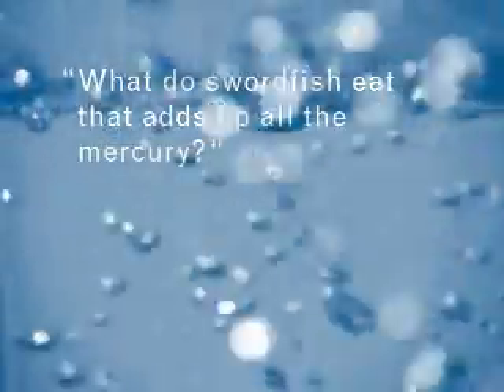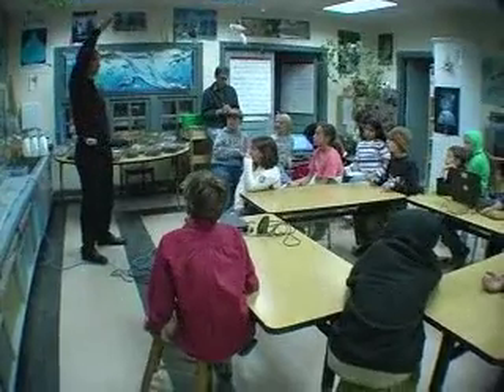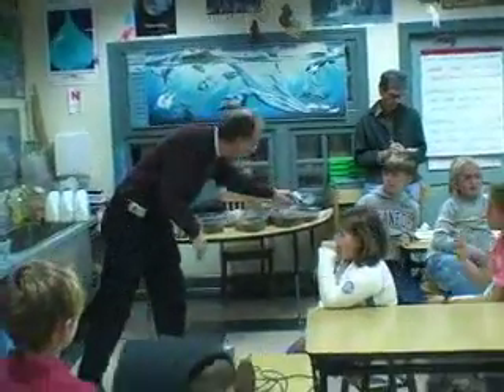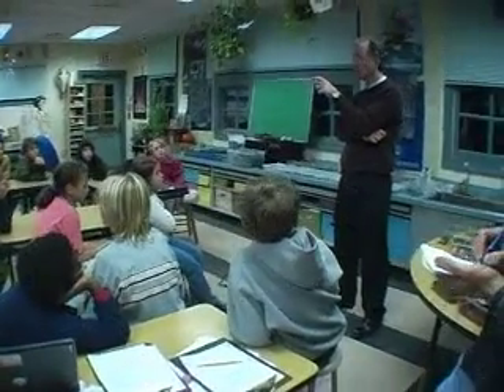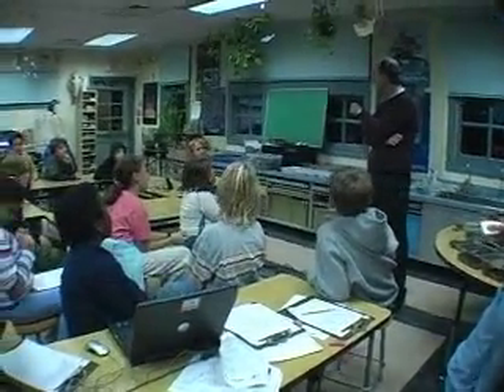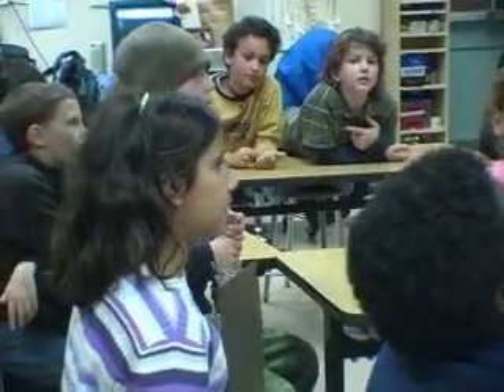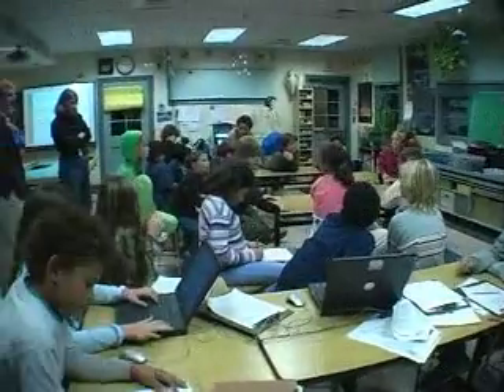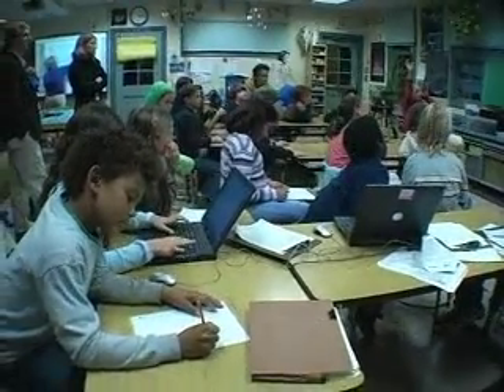CEO Andy Sharpless at Sidwell Friends School: Mercury in Fish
Oceana's CEO Andy Sharpless visits a class studying mercury in fish and explains how mercury pollution can adversely affect humans.

To learn more about mercury and Oceana's ongoing fight to prevent murcery poisoning,